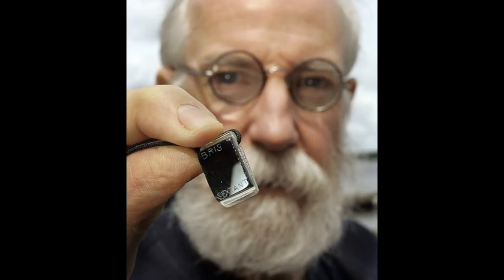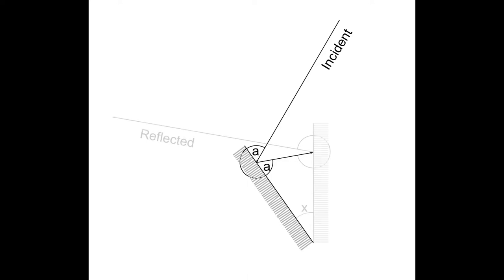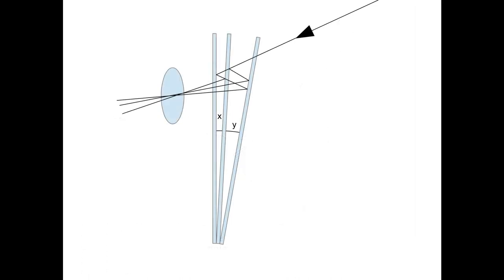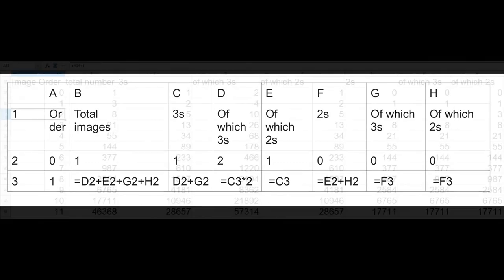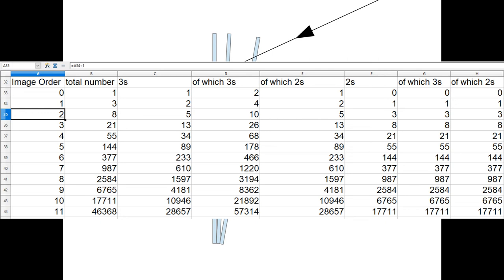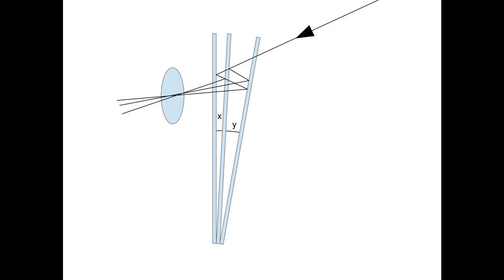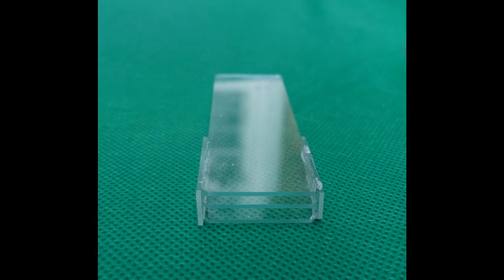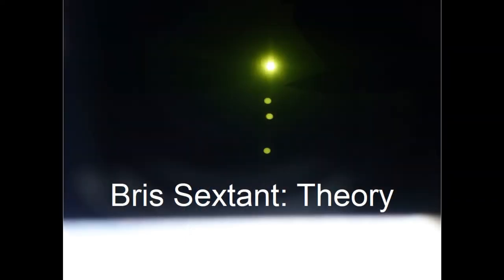Bris Sextant Theory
Explaining the theory of the Sven Yrvind's Bris Sextant navigational instrument. Maybe a bit dense so I have made a pdf to go with it: